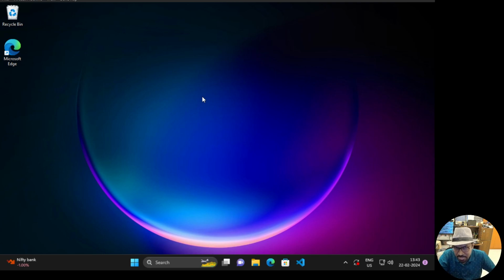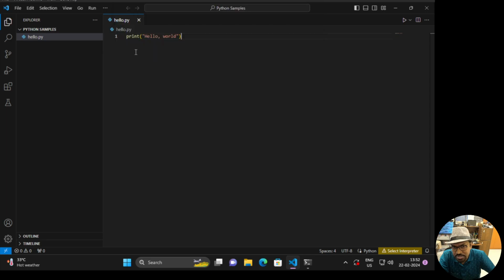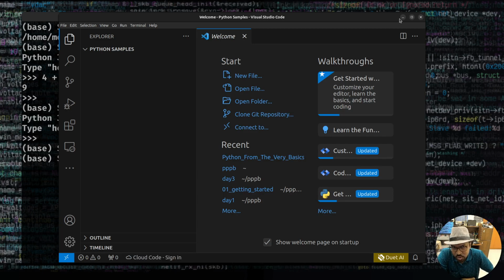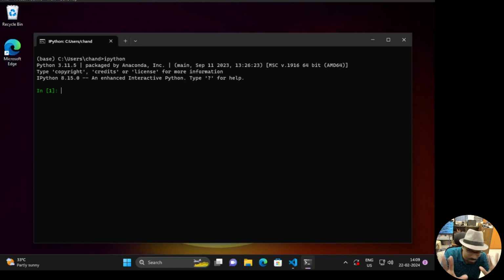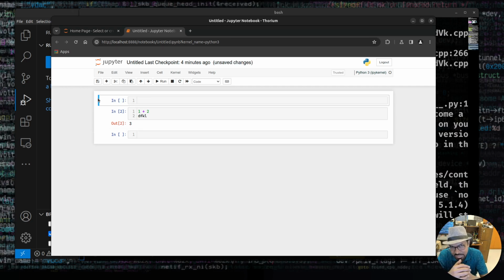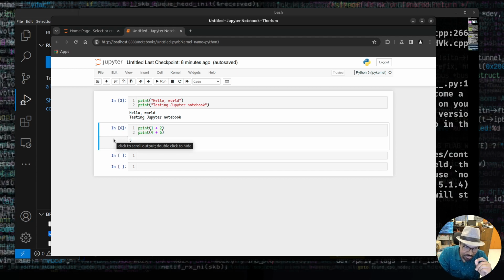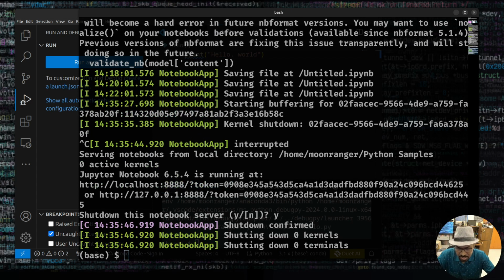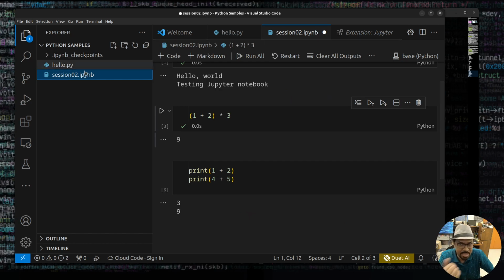Programming From The Very Basics Using Python - Session 02 - Getting started on Python environment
In this video, you will learn how to get started with Python environment where I will guide you through the Python shell, VisualStudio Code for Python  coding, using the Jupyter notebook and the Jupyter notebook extension for VSCode.